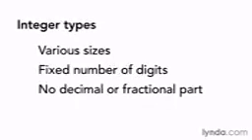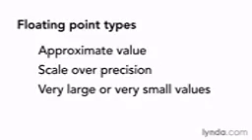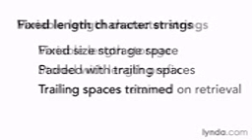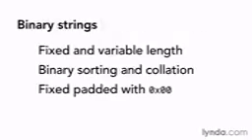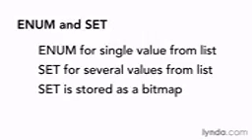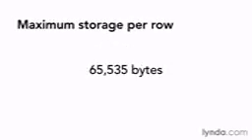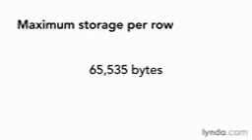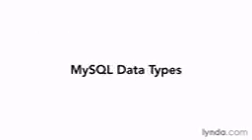05 01 What are data types